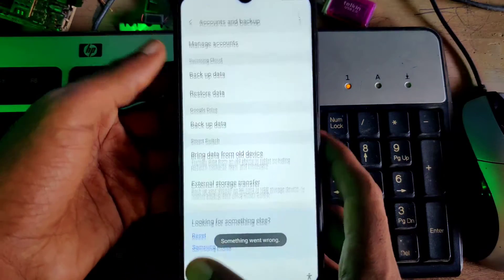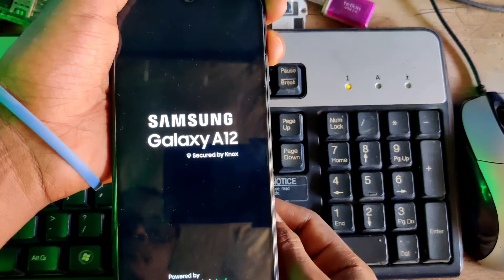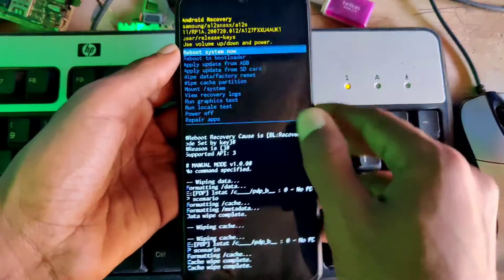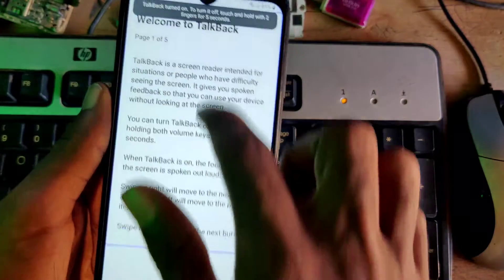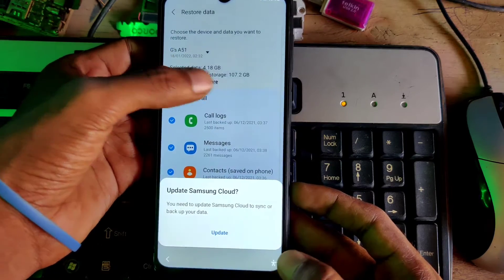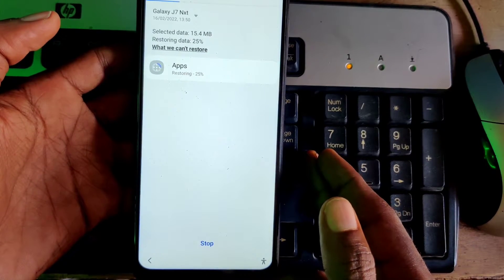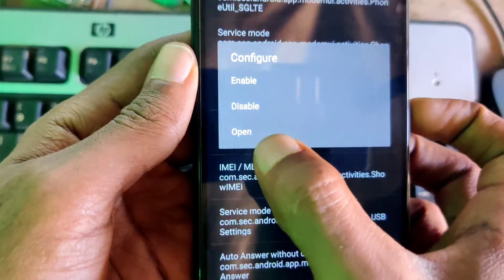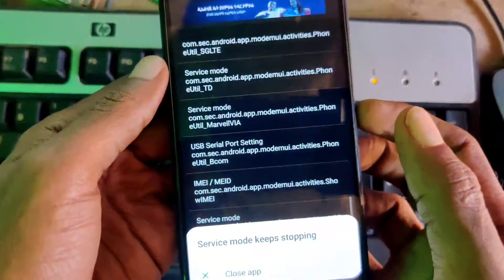Samsung A12 FRP Bypass Android 11 something went wrong frp A127F FRP Bypass |Recovery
Samsung A12 FRP Bypass Android 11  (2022 Something went wrong ) A127F FRP Bypass

Samsung M01s Frp Bypass Android 11

Samsung M02s Frp Bypass U3 and other

Download tools

somethingwentwrongfrp
Samsung 2022 FRP security bypass
S22 ultra unblock
S22 FRP Bypass
Android12FrpBypassa12 frp bypasssamsung a12 frp bypass android 11